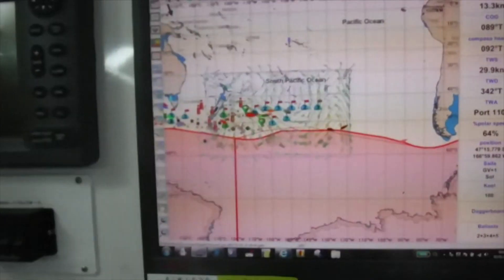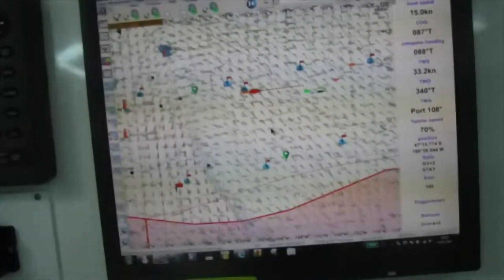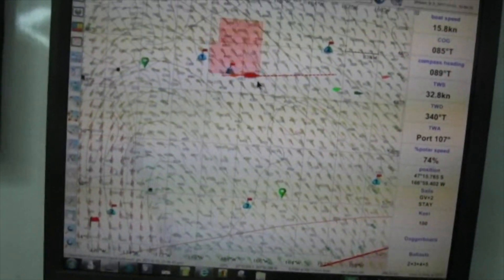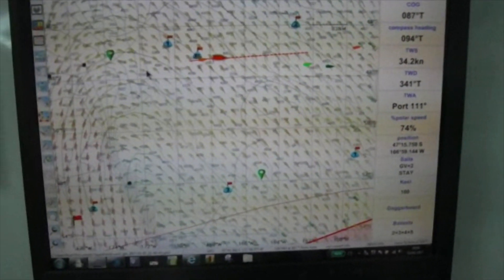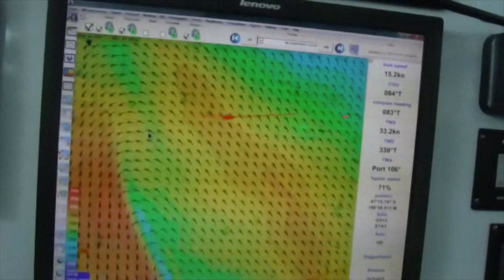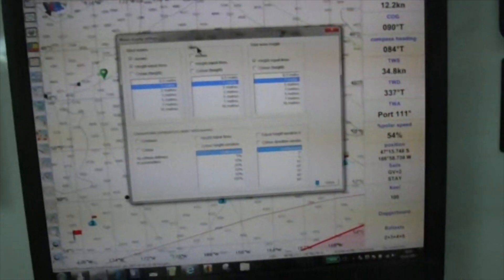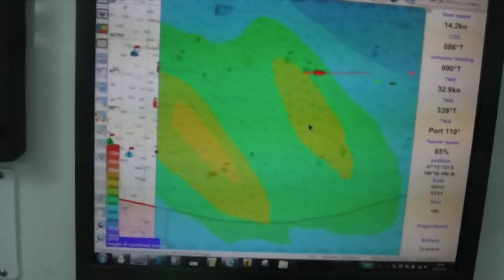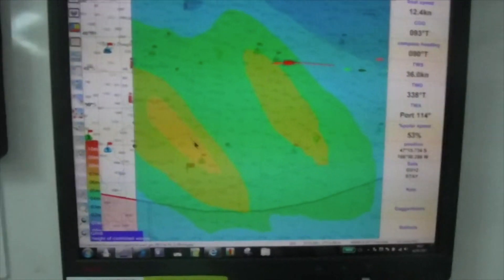D57 : Weather analysis with Rich Wilson / Vendée Globe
D57 : Weather analysis with Rich Wilson